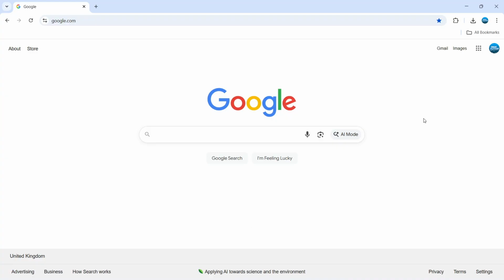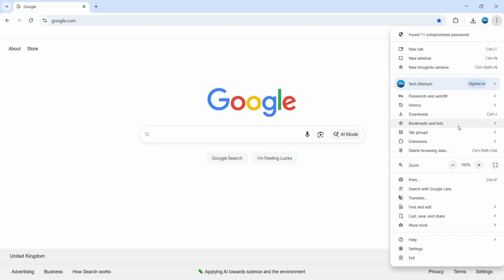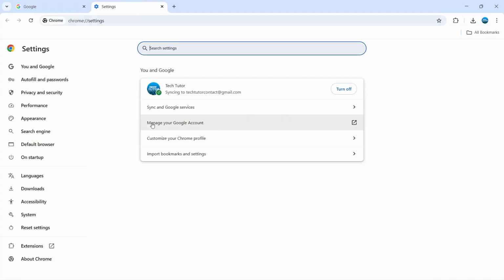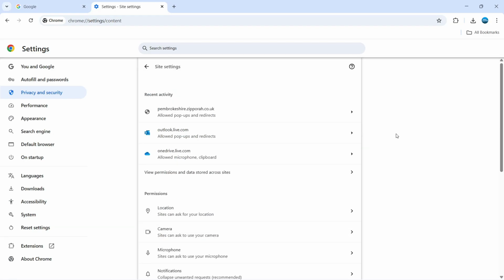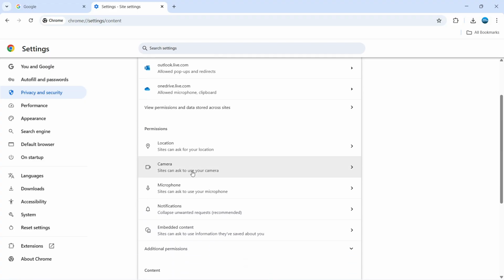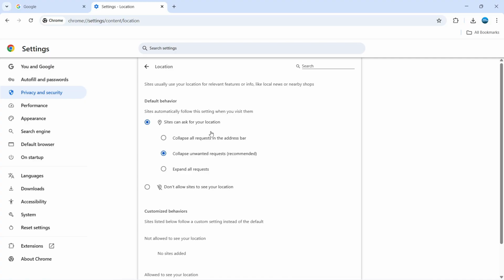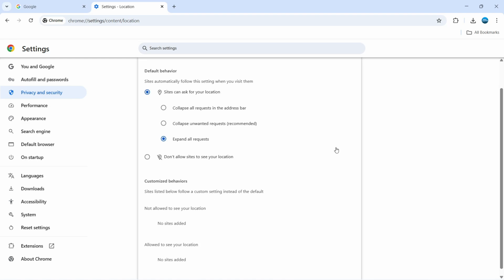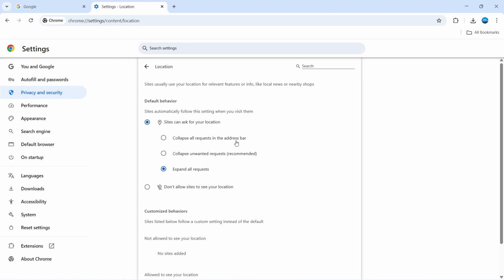How To Enable Location In Google Chrome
Learn how to enable location in Google Chrome with this step-by-step tutorial. Whether you need to allow location access for websites, fix Chrome location not working issues, or manage site permissions, this guide covers everything. Discover how to turn on location services in Chrome on Windows, Mac, and mobile devices. We'll show you how to enable GPS in Chrome, fix location permission errors, and troubleshoot when websites can't detect your location. Perfect for accessing maps, local search results, weather apps, and location-based services. Works for Chrome browser on desktop and mobile (Android & iOS).

Thanks!